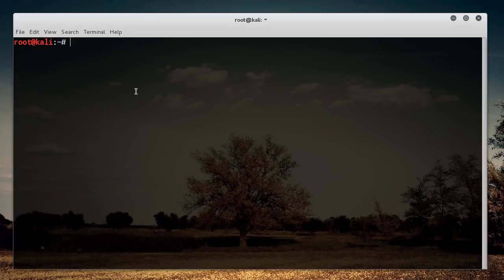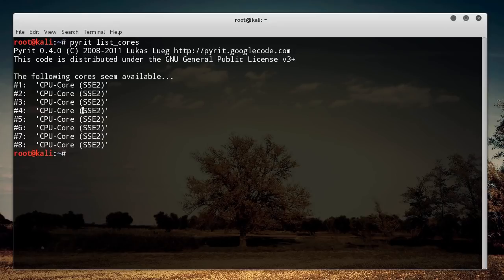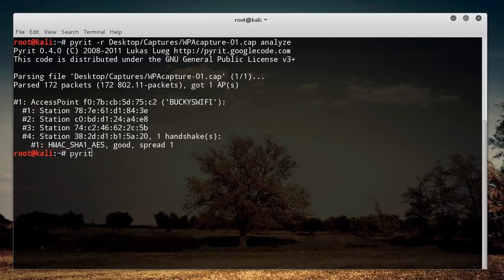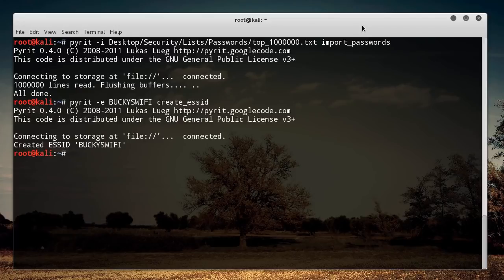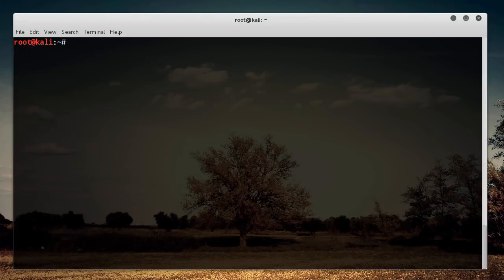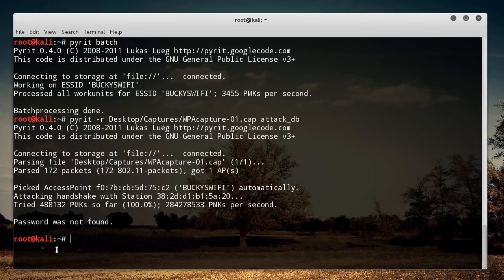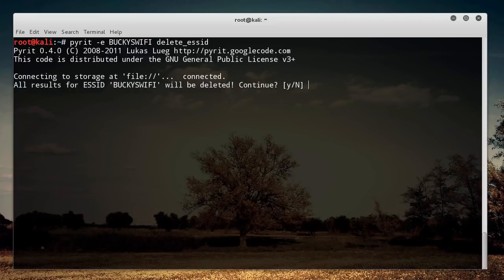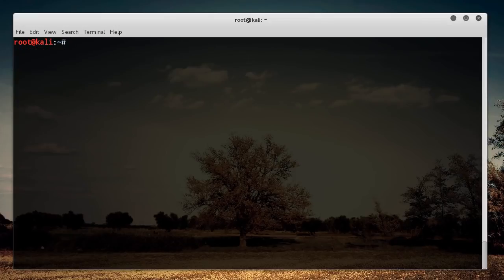11 WiFi Wireless Security Tutorial 11 Using Pyrit to Speed Up Password Recovery